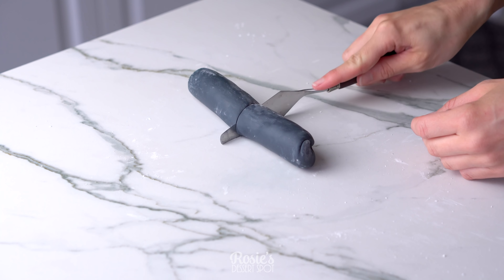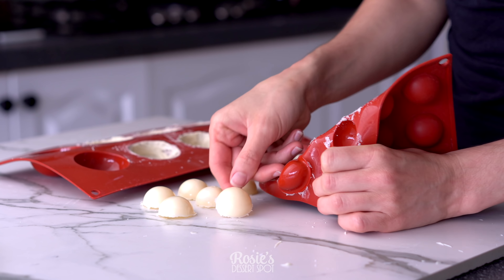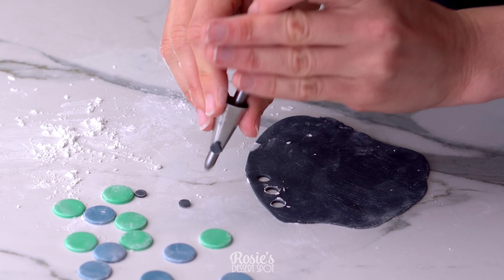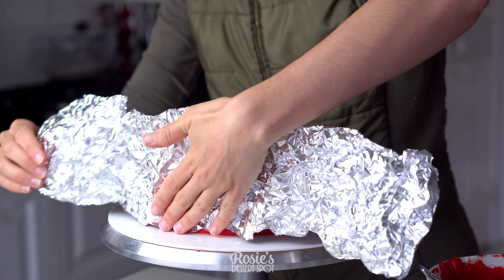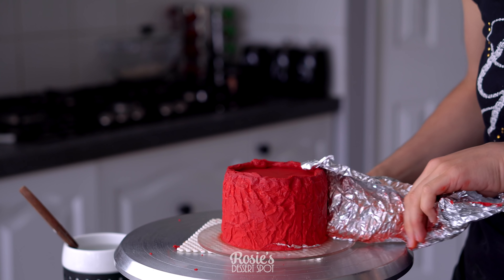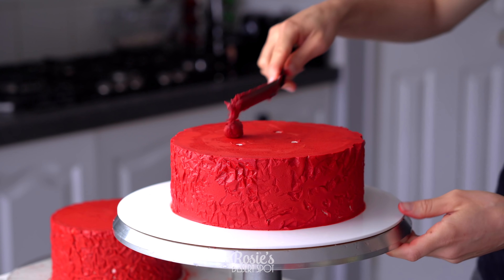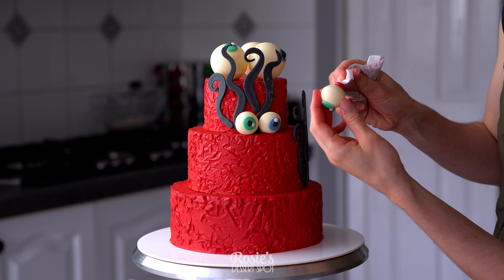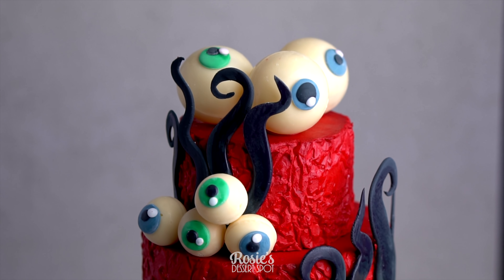How to Make a Fun Eye Ball Monster Cake- Halloween cakes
A fitting Halloween cake with tentacles and all! This little design would be just as effective as a 1 tier, but I challenge you to step outside of your comfort zone if you dare ;) I used Super Red gel food colour by Chefmaster to achieve this red coloured buttercream.

With love,
Rosie

Connie Moore
Zena Warwar
Shakeara Sikder
Laura Coulter
Belinda Ellison
Carmela
Nichole Franklin
Brad Doliveira
Adriana Santos